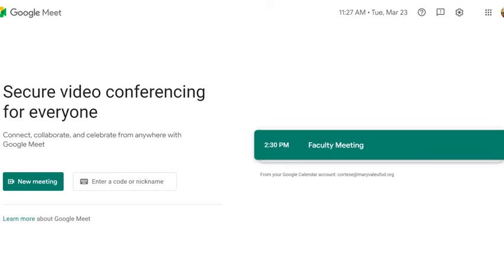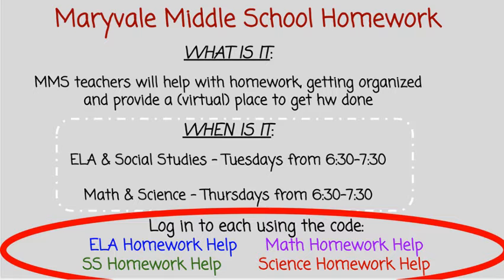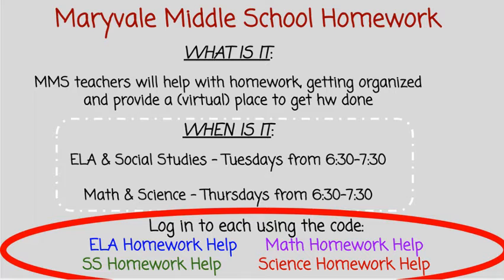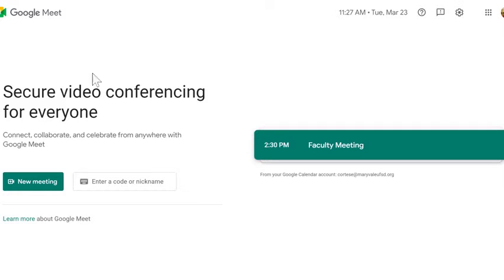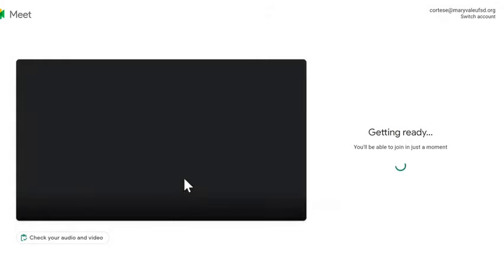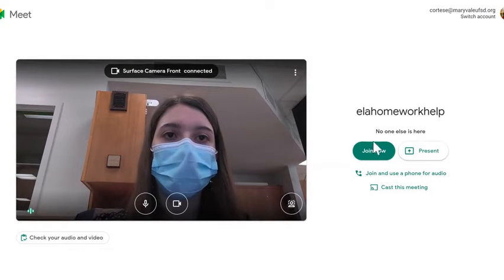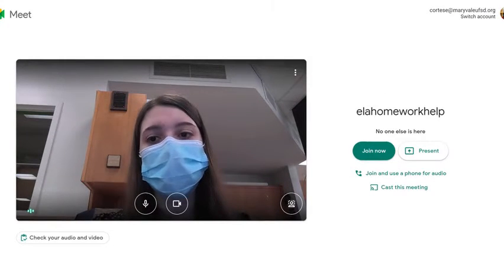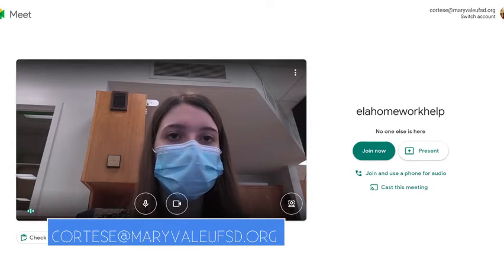Flyer News 3 26